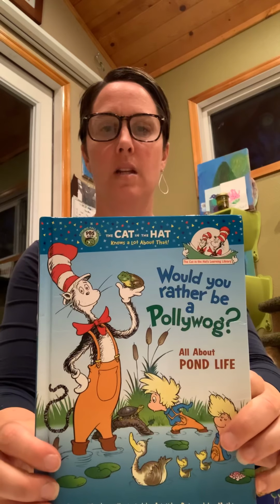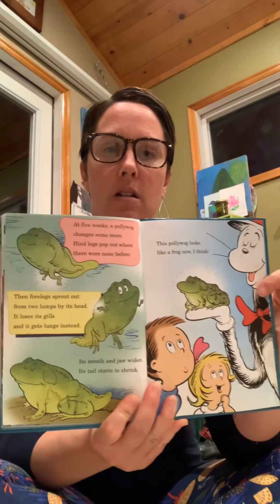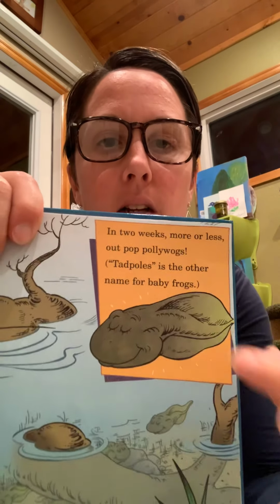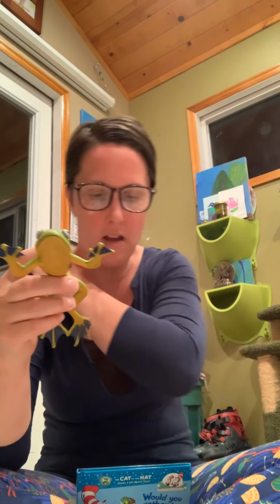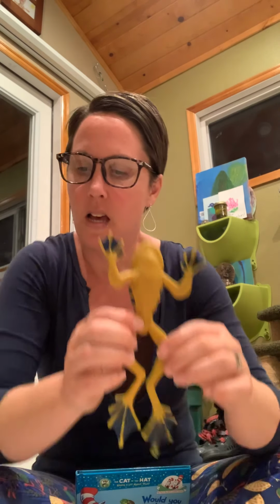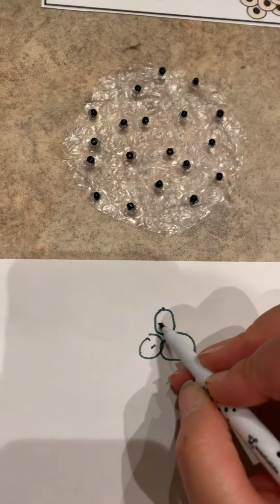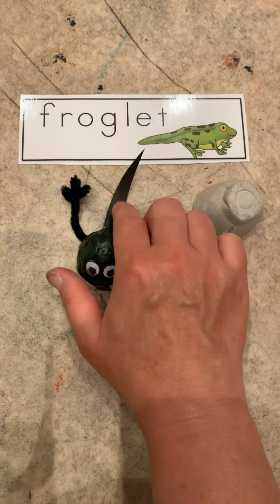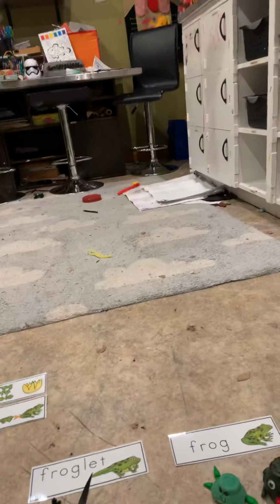Frog Lifecycle Science and Art Lesson